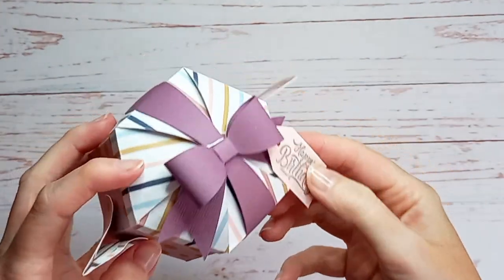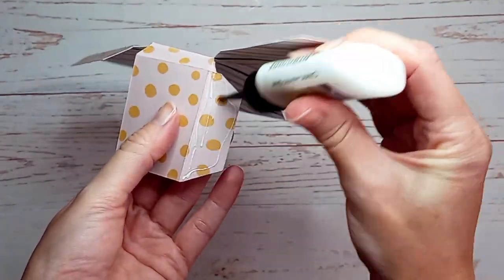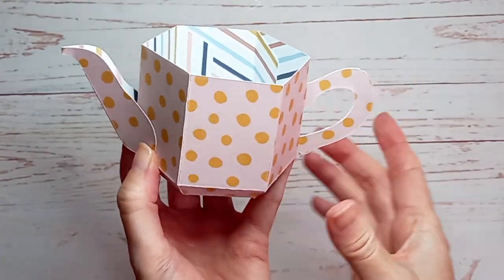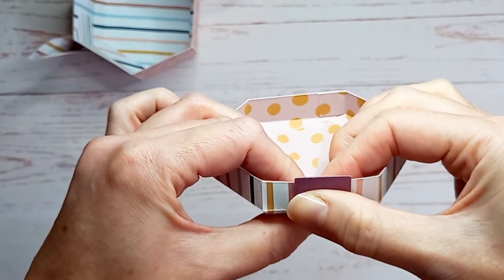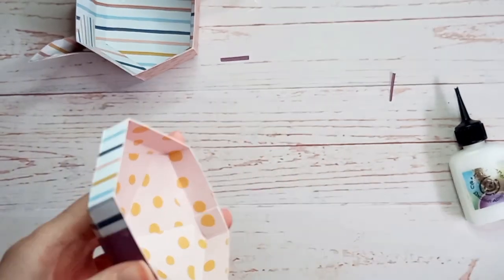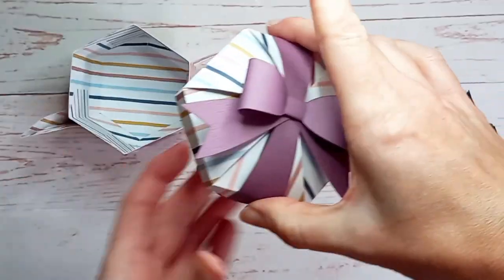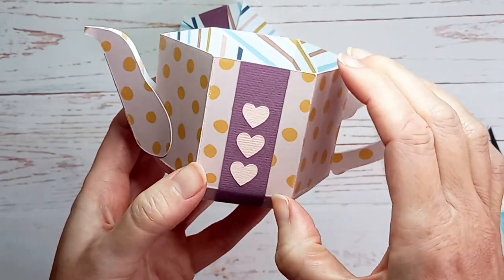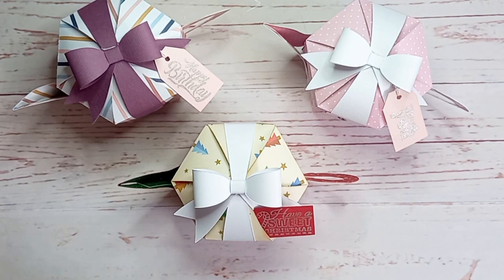Present Teapot Box - Gift Holder 🎁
This stunning present teapot box is easy to assemble and can be filled to the brim with sweets or small treats! Perfect for birthday parties, Mother's Day, wedding favours, Christmas gifts and more, it's all wrapped up and ready to make someone smile!